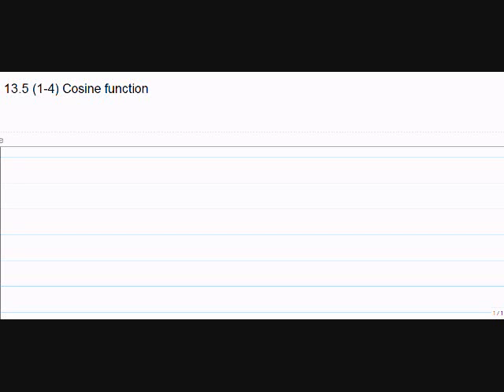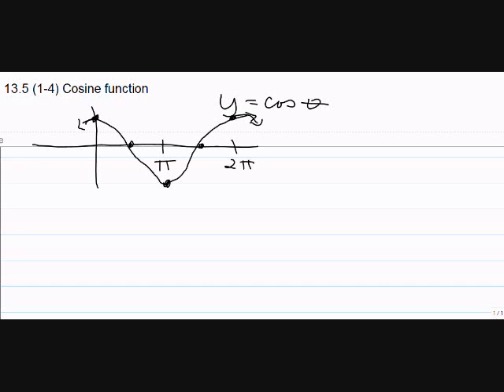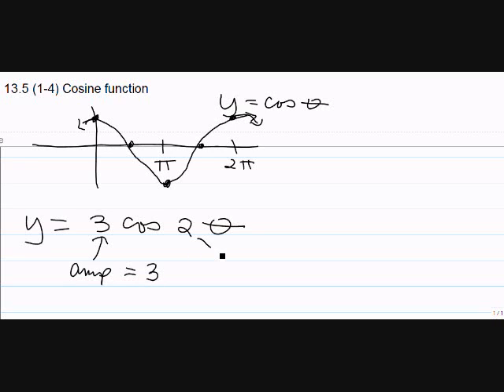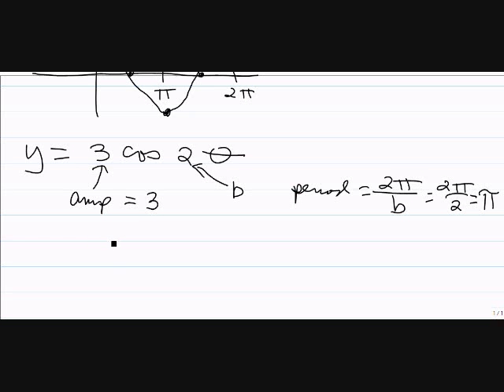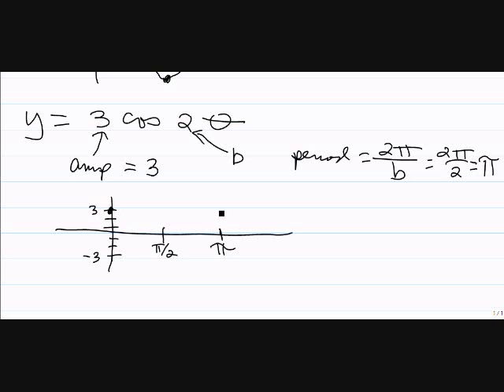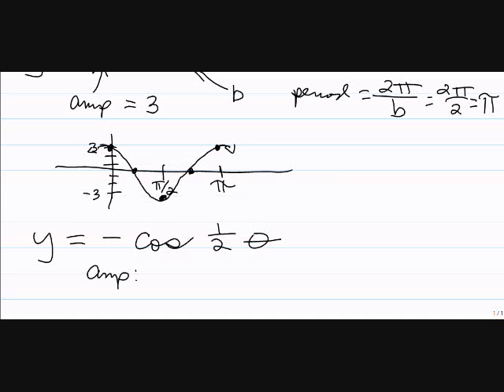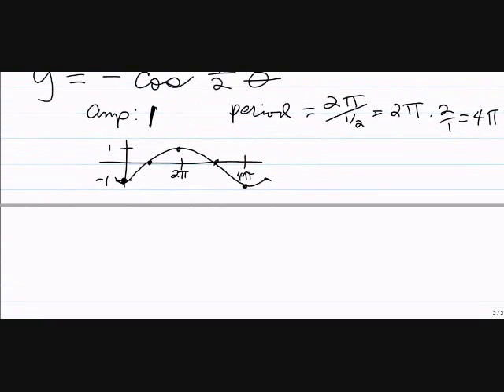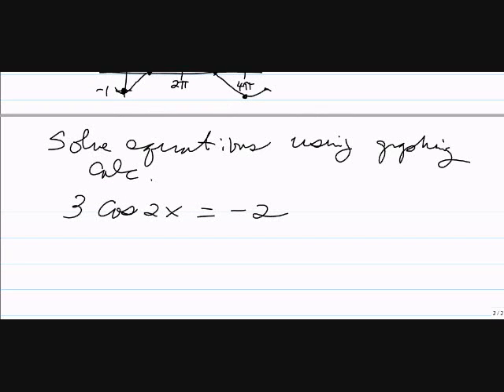alg 4 5.11.2010.wmv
cosine